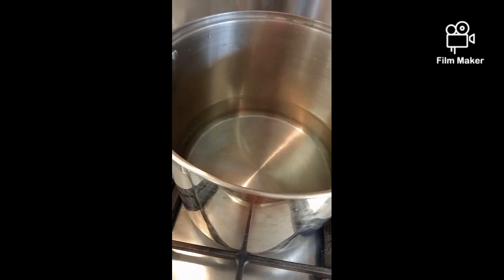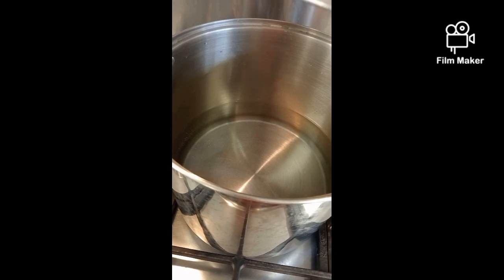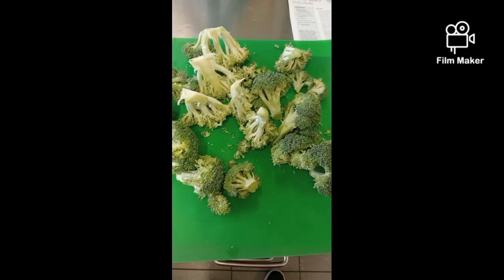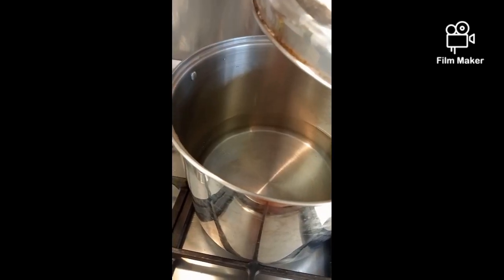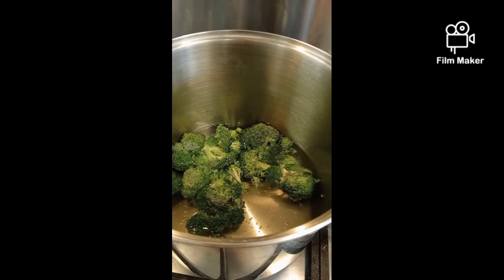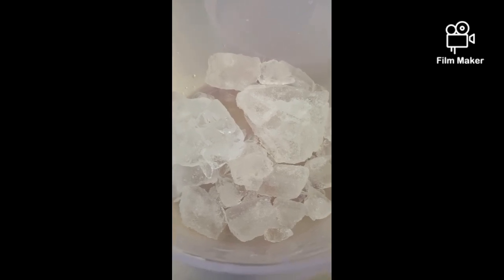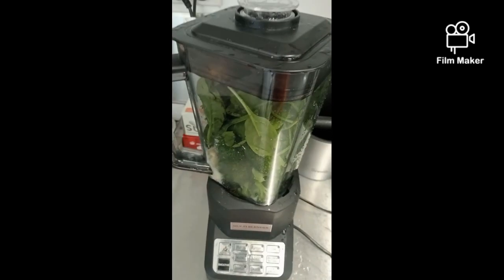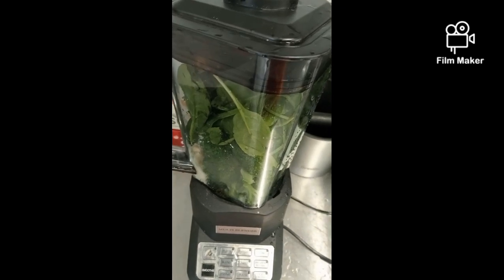Cooking Broccoli And Presto Pasta